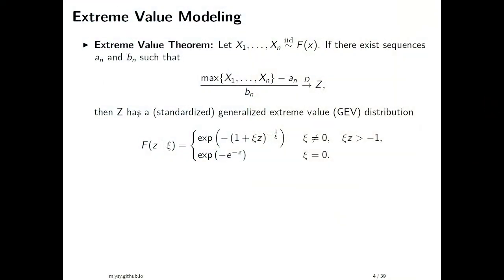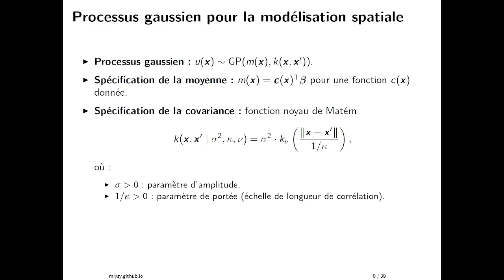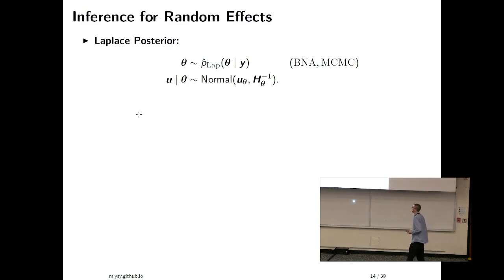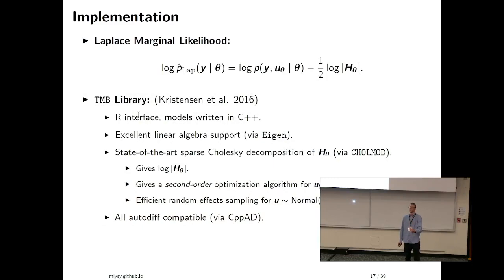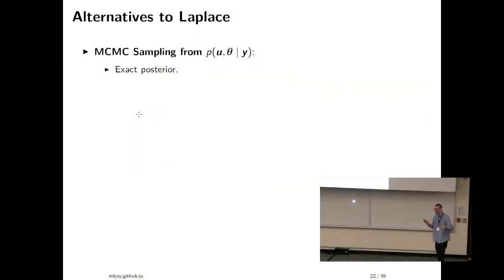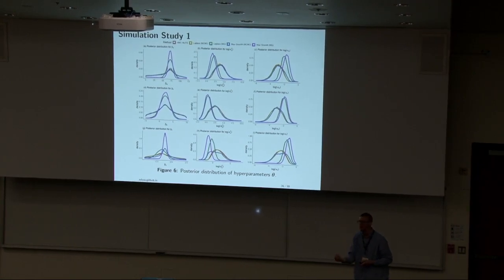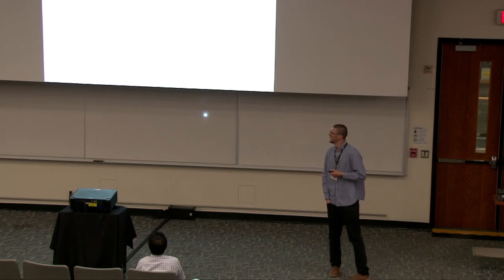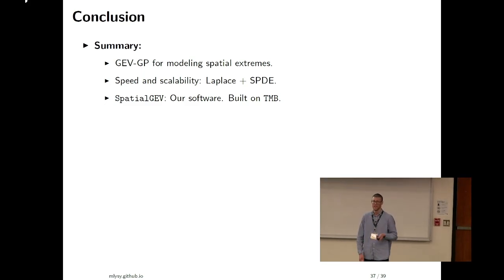Fast & Scalable Inference for Spatial Extreme Value Models by Meixi Chen, Reza Ramezan, Martin Lysy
Martin Lysy is presenting an invited talk on the award-winning article co-authored with Meixi Chen and Reza Ramezan, which received the Canadian Journal of Statistics (CJS) Award for a paper published in the Journal in 2025. The Canadian Journal of Statistics Award is presented annually in recognition of outstanding methodological innovation and excellence in presentation.

Martin Lysy présente une conférence invitée « Inférence rapide et évolutive pour les modèles de valeurs extrêmes spatiales » sur l’article primé qu’il a cosigné avec Meixi Chen et Reza Ramezan, lequel a reçu le prix de La revue canadienne de statistique pour un article publié dans La revue en 2025. est attribué annuellement par la Société statistique du Canada (SSC) aux auteurs d’un article de la revue qui s’est distingué par la qualité exceptionnelle de sa contribution méthodologique et de sa présentation.